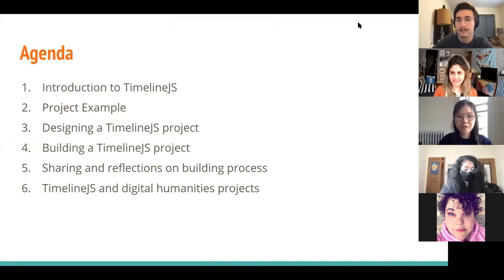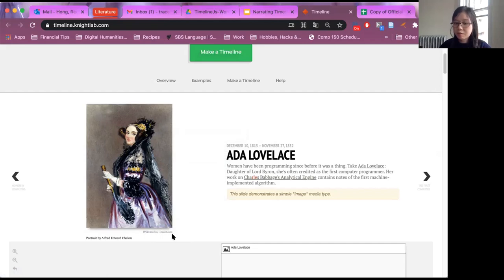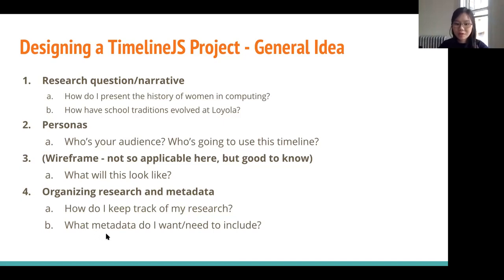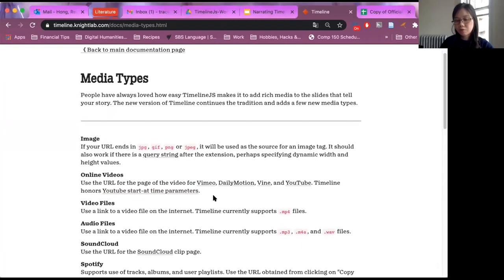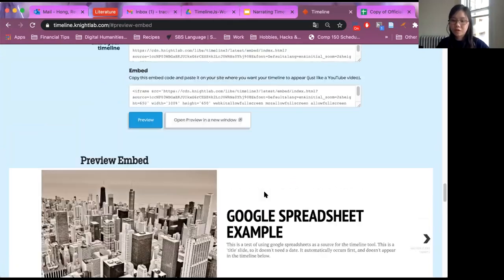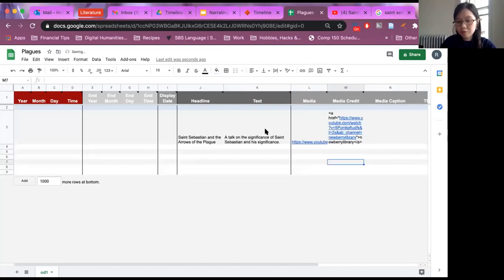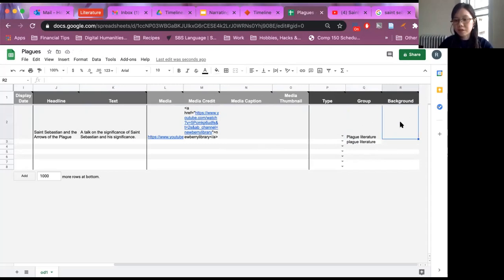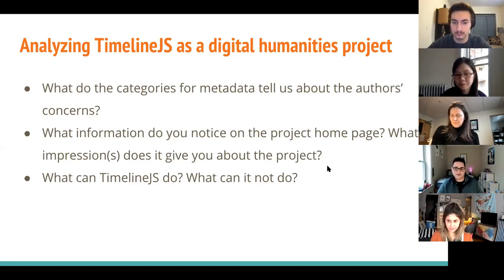Narrating Time: A TimelineJS Workshop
Any story, composed in any form, is the narration of time. TimelineJS is a user-friendly tool by KnightLab for building visually beautiful, interactive timelines that can display a variety of media to tell a story. MA in Digital Humanities student Regina Hong taught us how TimelineJS works and how it can be integrated with existing projects you have.